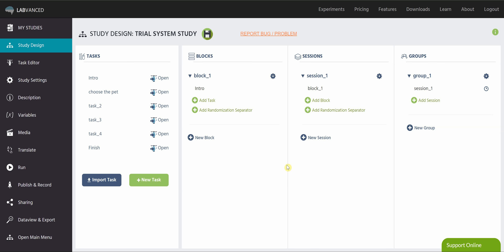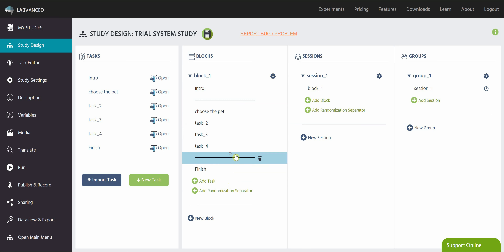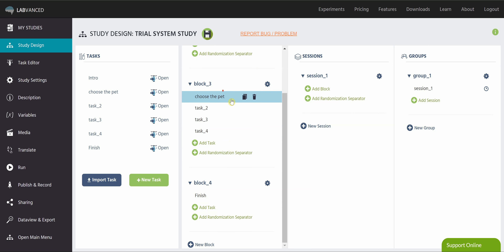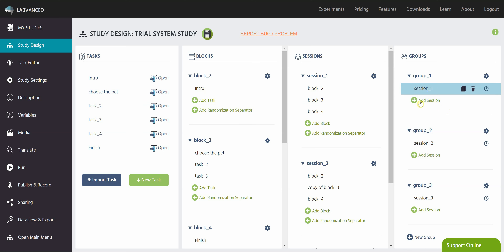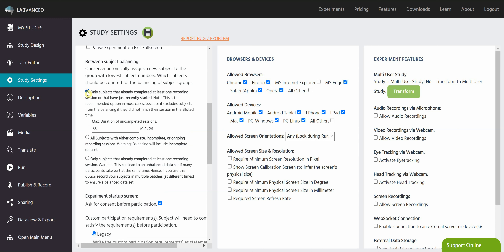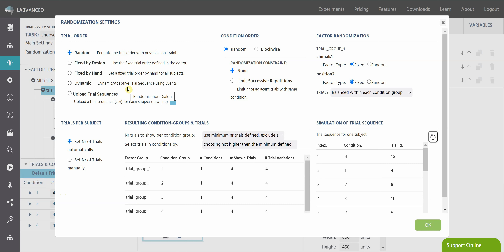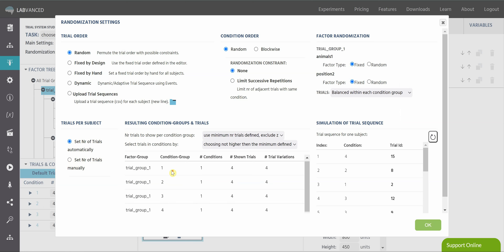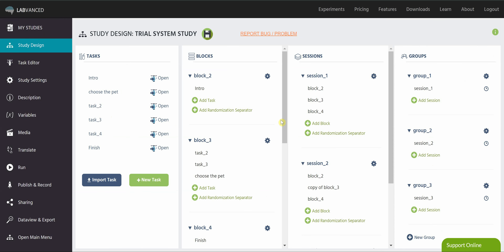Randomization (Updated)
Welcome to the Labvanced video series!
This video gives a quick walkthrough of how to randomize your study in the Study Design tab as well as the Randomization menu in the Task Editor.
Please also see the Trial System video for more information!

Helpful timestamps for this video:
0:00 Introduction
0:16 Randomizing within blocks
1:50 Randomizing using multiple blocks
2:59 Counterbalancing using multiple blocks
4:36 Between-subject balancing in the Study Settings
6:40 Within-subject balancing in the Randomization Menu